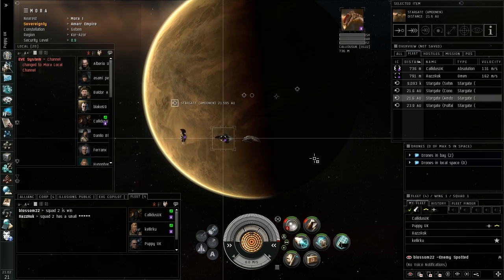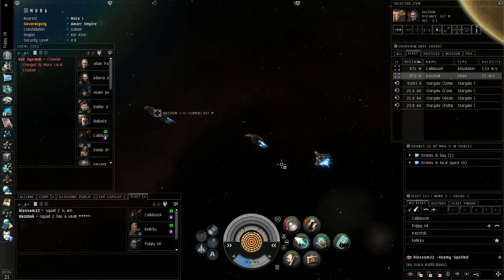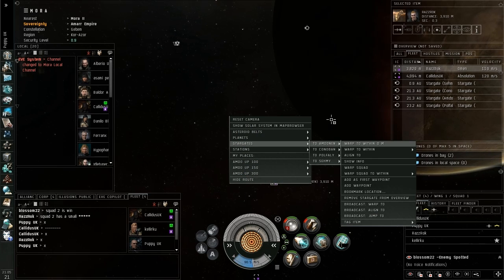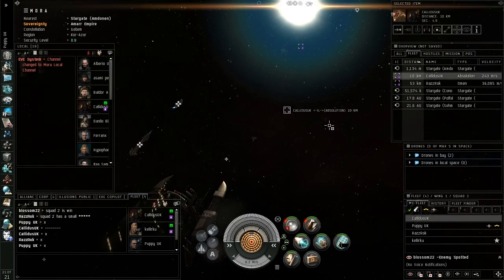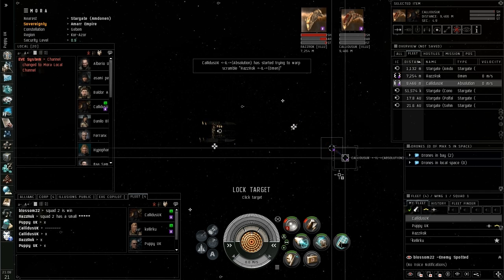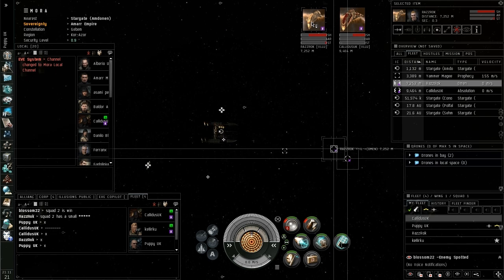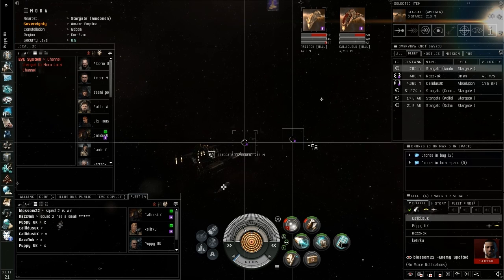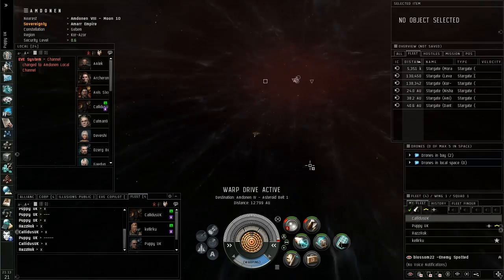EvE Online Tutorial - Starter - Fleet Commands [Eve Co Pilot]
Starter Tutorial - Fleet Commands - A basic overview of the commands you will receive when part of a fleet and how to follow them. If you pay attention to this video you should be able to be a productive member of a fleet without getting told off.